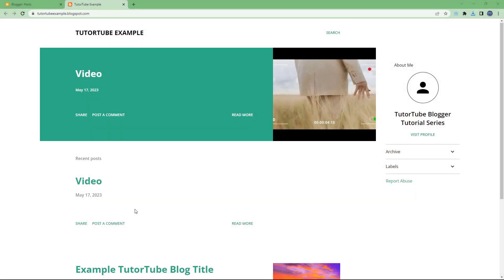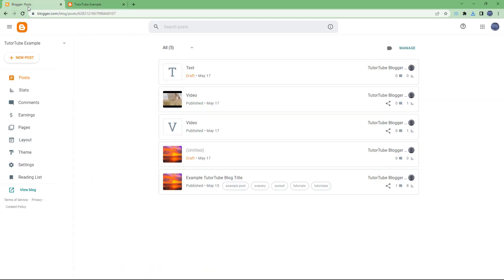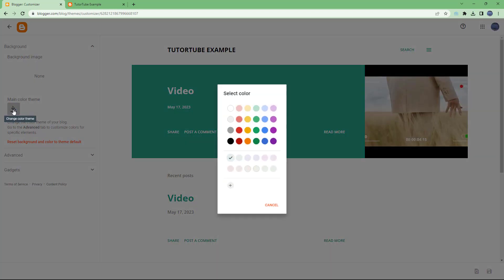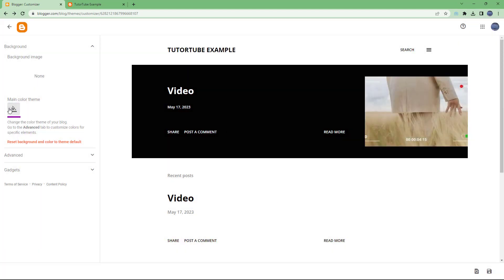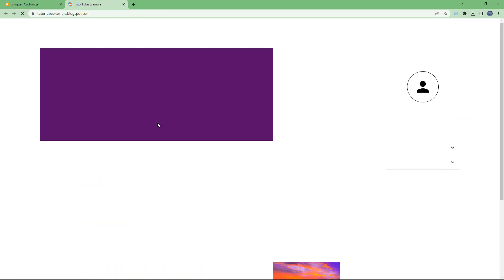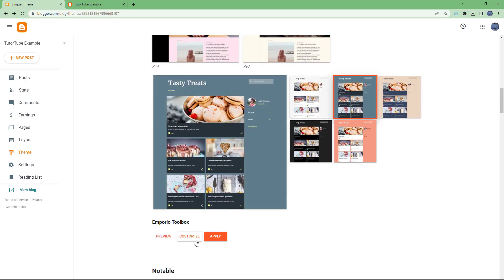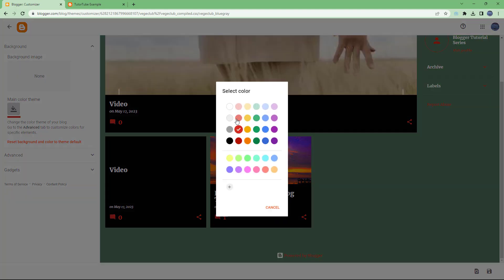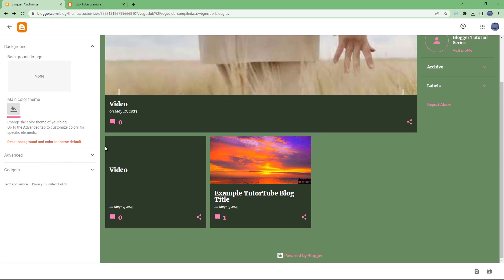Blogger - Lesson 26 - Changing Main Theme Color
In this tutorial, we will be discussing about Changing Main Theme Color in Blogger